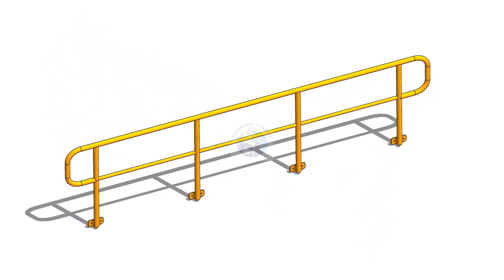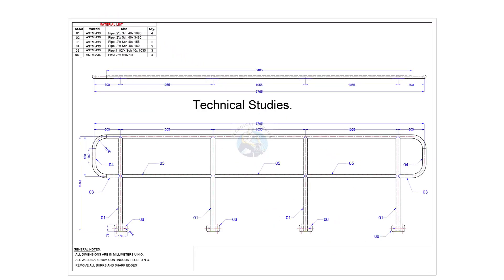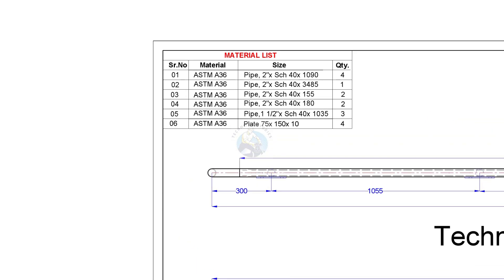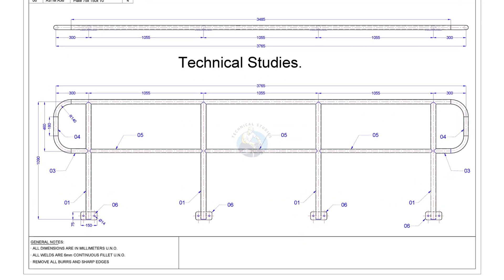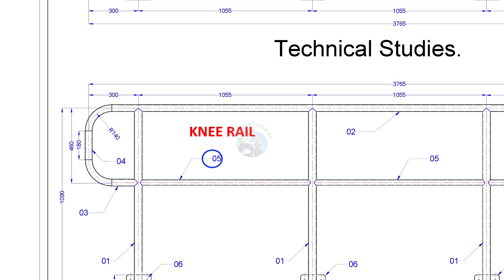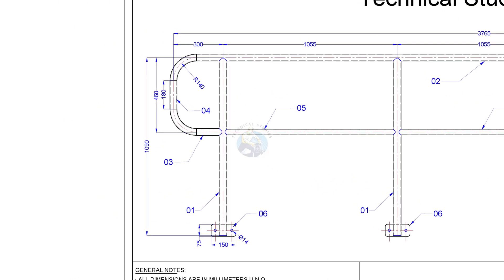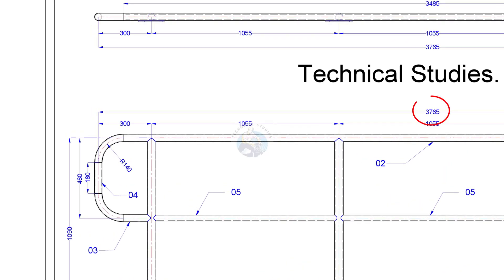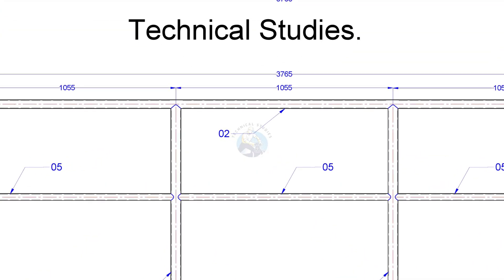How to fabricate piping handrail.